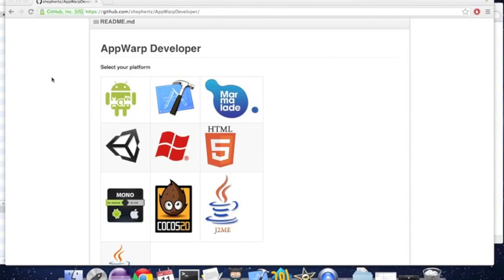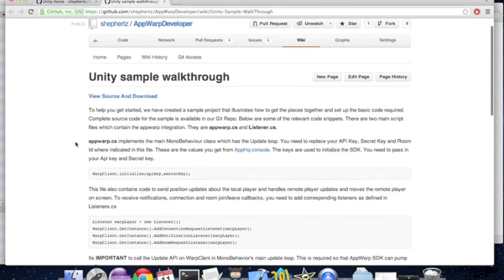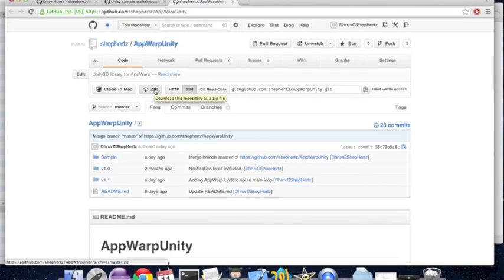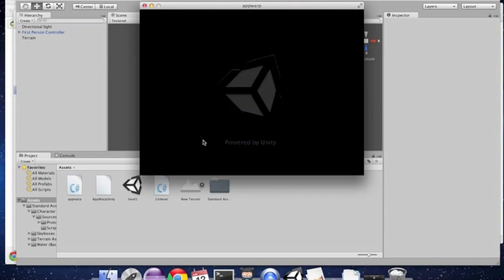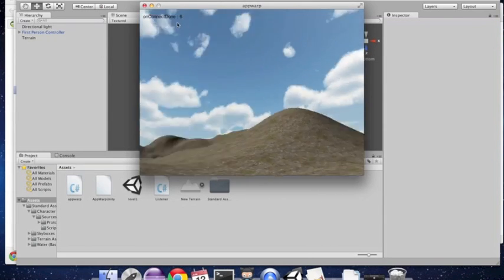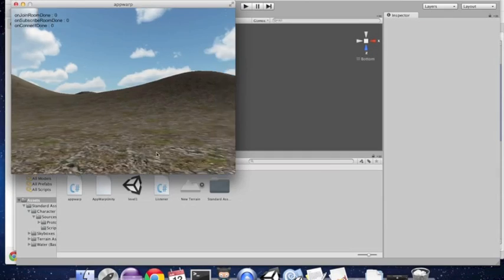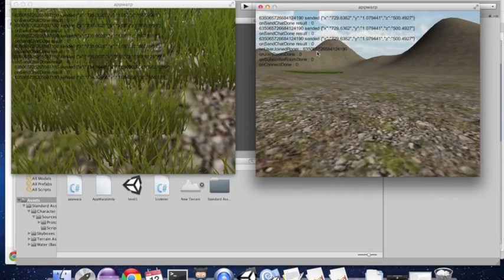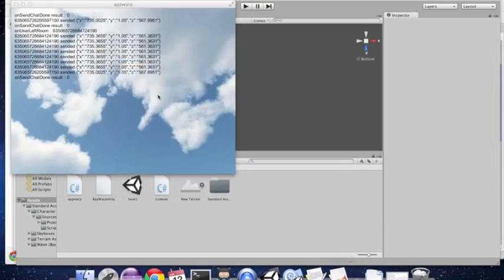Unity Realtime Multiplayer Tutorial using AppWarp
Using AppWarp, developers can add realtime communication in their Unity3D games to build beautiful, rich and engaging multiplayer games.

For more Tutorial and Samples Visit AppWarp Unity Game Developers Home

If you have any queries or require further assistance, please visit our forum